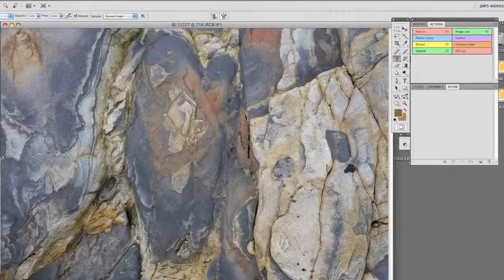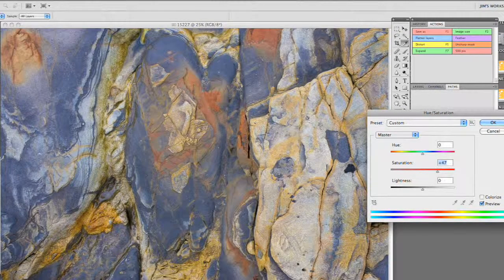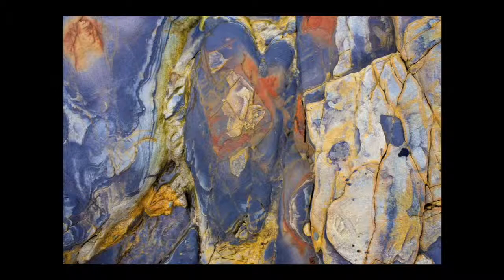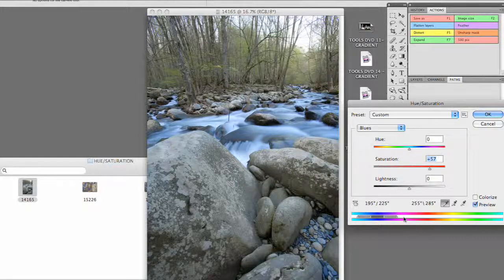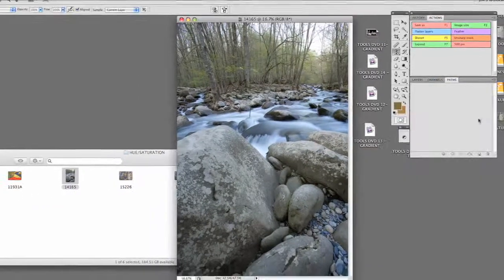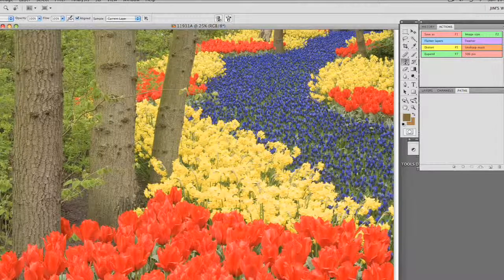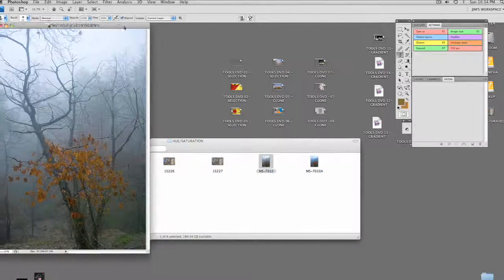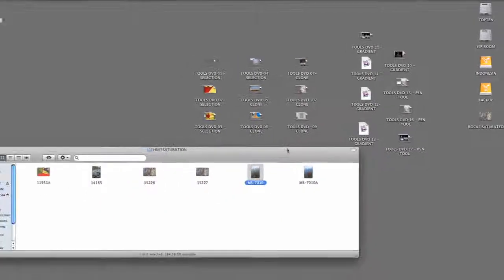i6 06 Hue amp;amp; Saturation